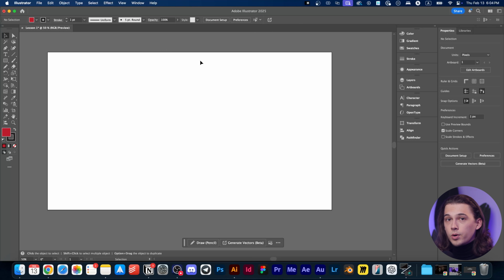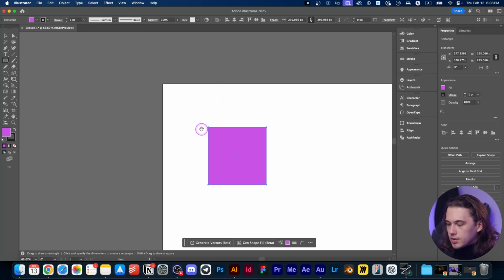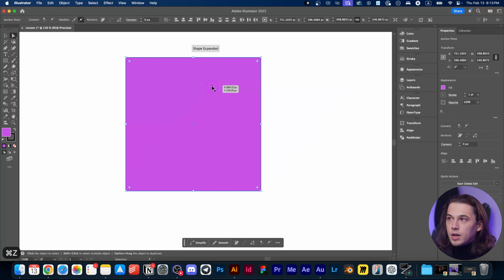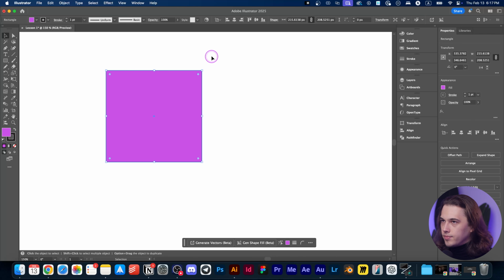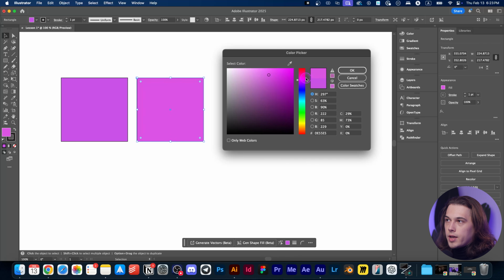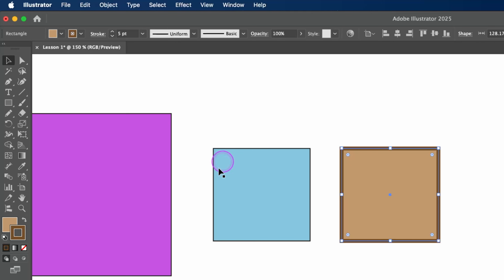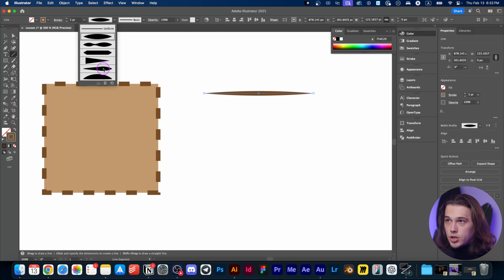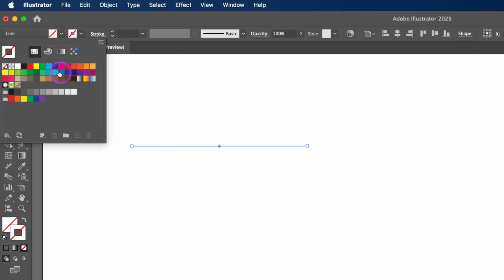Adobe Illustrator for Beginners #3 | Objects, Colours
Welcome to the third episode of Adobe Illustrator for Beginners! Learn how to master Adobe Illustrator from scratch in this step-by-step tutorial. Discover the essentials: navigate the interface, use key tools (Selection, Pen, Shape Builder), and create crisp vector graphics. Perfect for designers, students, or hobbyists starting their creative journey!

Mouse (MxMaster 3S)
Headphones (AirPods Pro)
Monitor (Asus Pro Art 27" 4K)
Keyboard (MxKeys)
Microphone (Shure SM7dB)
Mic Arm (Elgato Wave Mic Arm)
Mac (M3 Max 36Gb 1Tb SSD)
Camera (GH5)

🔸 Follow to see more unique content

► Timestamps:
00:00 - Intro
00:22 - How to create objects
04:00 - Shift and Alt modifiers
06:20 - Structure of objects, White and Black arrow
14:20 - How to round corners
15:18 - How to duplicate object
16:20 - How to change colours
20:13 - How to adjust stroke
27:00 - Opacity and blend modes
28:40 - Additional shapes